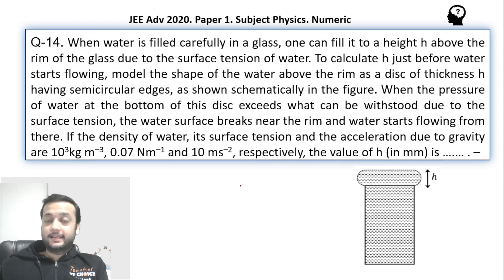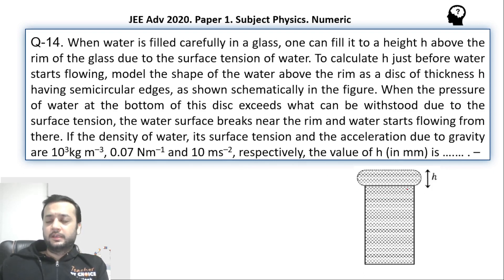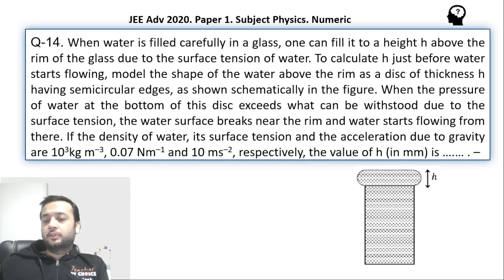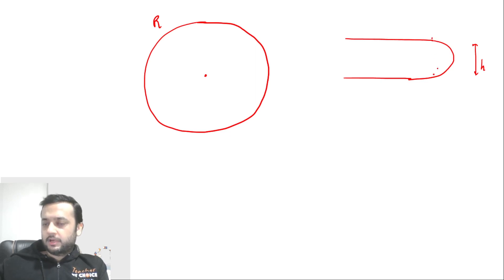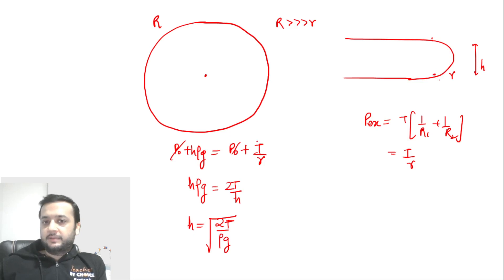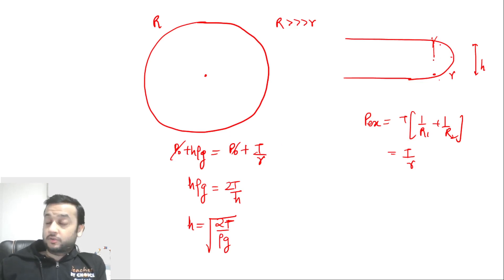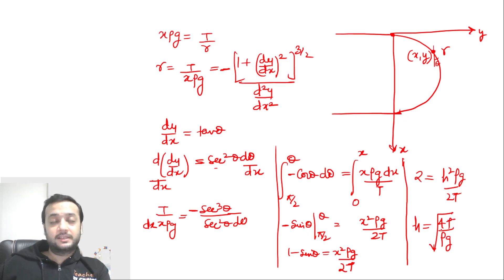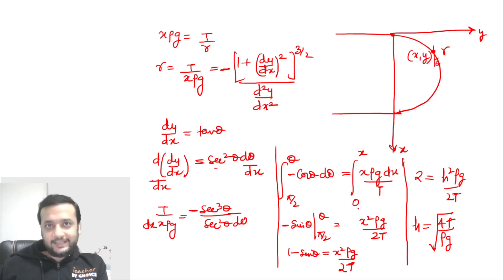JEE Advanced 2020 Physics Solutions - Paper 1 (Q 14) | IIT JEE Physics | JEE Preparation | Vedantu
When water is filled carefully in a glass, one can fill it to a height h above the rim of the glass due to the surface tension of water. To calculate h just before water starts flowing, model the shape of the water above the rim as a disc of thickness h having semicircular edges, as shown schematically in the figure. When the pressure of water at the bottom of this disc exceeds what can be withstood due to the surface tension, the water surface breaks near the rim and water starts flowing from there. If the density of water, its surface tension and the acceleration due to gravity are 103kg m−3, 0.07 Nm−1 and 10 ms −2, respectively, the value of h (in mm) is _________